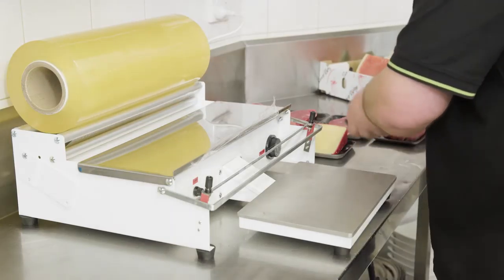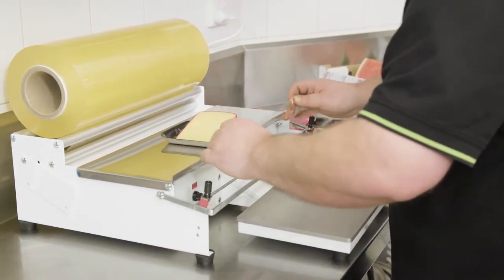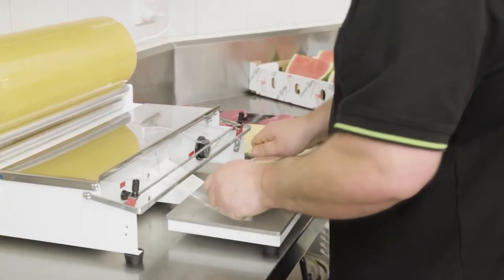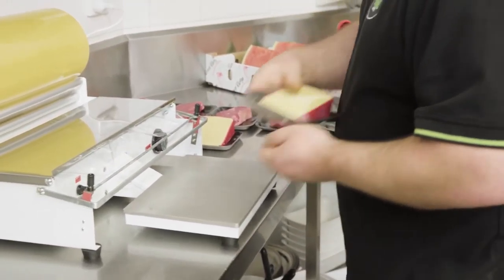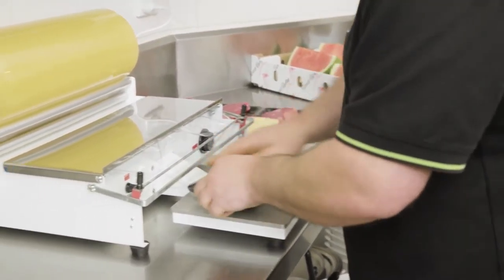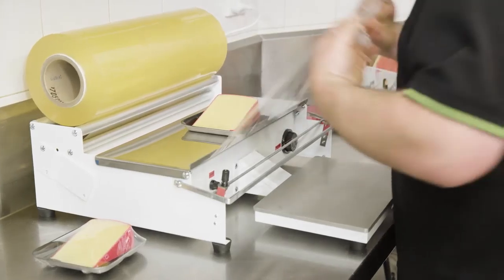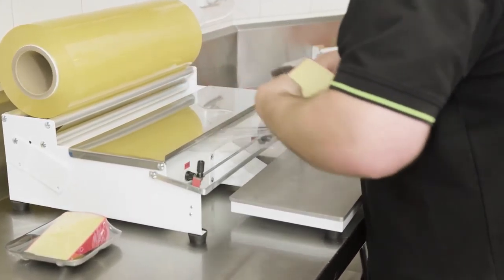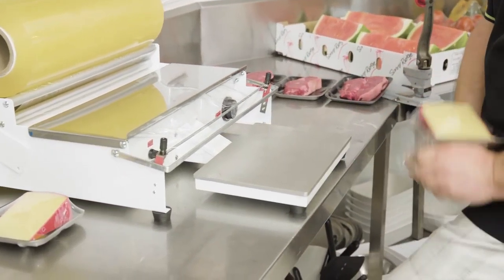Marinucci CLARITY Bulk Film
This product is perfect if you who already use a cast film, but are looking for exceptional clarity and exceptional stretch. Although it can be used for a multitude of applications, it’s high clarity characteristics makes it perfect to pack dairy, meat and fish.